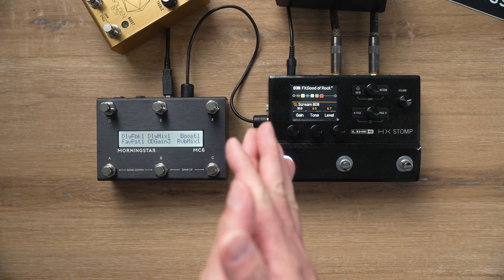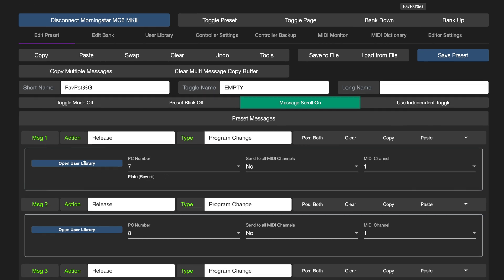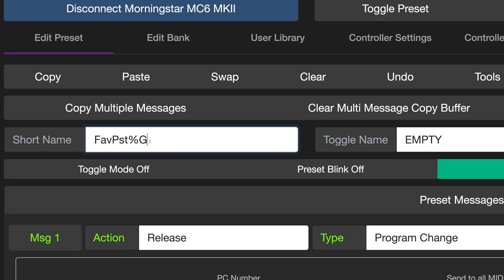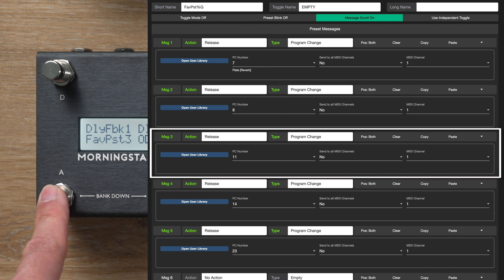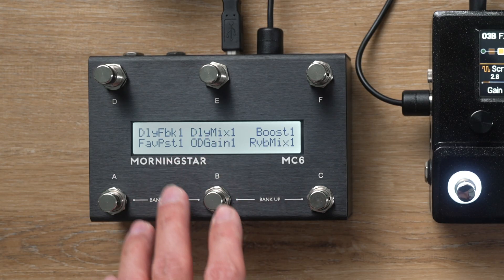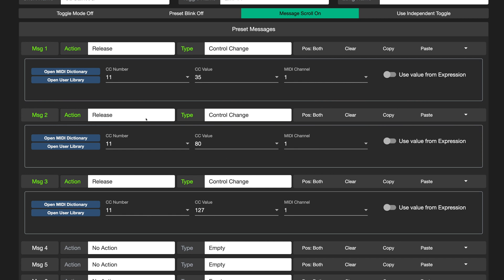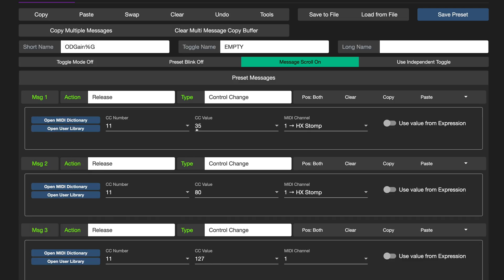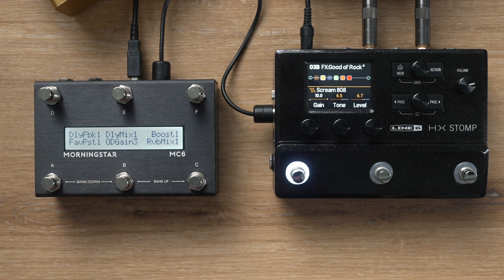Message Scroll - Sequentially send messages with each press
Ever wanted to send MIDI messages of your choice in sequence with each switch press? You can with the Message Scroll feature. Check it out!